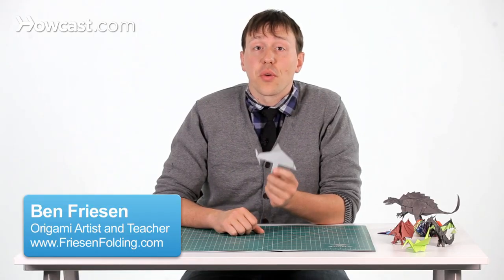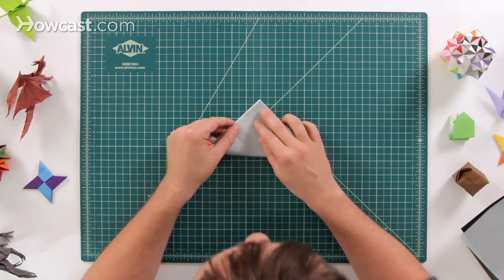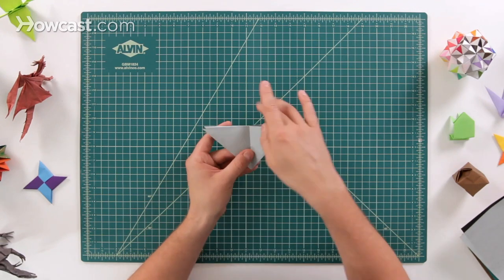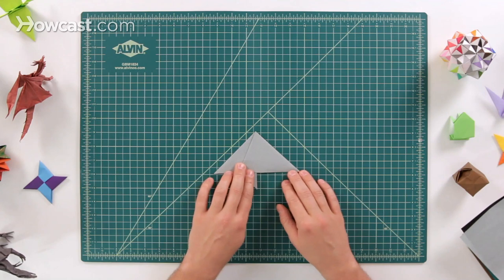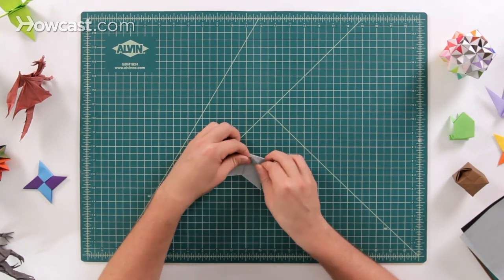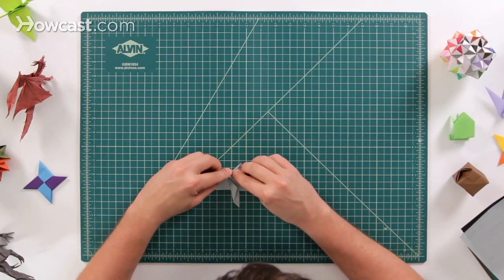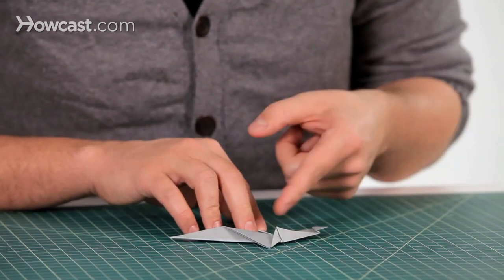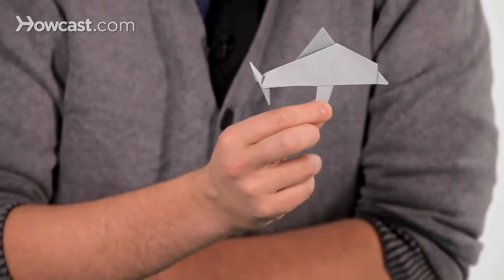How to Make a Dolphin | Origami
Like these Kid's Activities !!!

So these are the instructions for an origami dolphin. The first step, we're going to take a sheet of paper. We're going to start with the colored side up and we're going to make a book fold. So go ahead and take the bottom edge, fold it all the way up to the top, and make sure that you have it nice and lined up, so that there's no extra color showing. Just get it to where it's perfectly lined up, and crease down at the bottom.

Go ahead and open that back up. Then we're going to the other book fold. We're going to do the other direction as well. Again, try to be nice and precise, so when you open it up, you'll have a really nice plus sign right there. Flip it over. Now we do a diagonal fold, so take the bottom corner, fold it all the way up to the top, just like this. Slide your finger down so it's nice and flat, and keep your other thumb down there to hold its place, slide out to one edge and then slide out to the other.

Open those two up and now take the bottom and fold it all the way up to the top like that, again being as precise as we can. Now just go ahead and leave that flat. What we're going to do is go ahead and pinch right here at the bottom of this line, on either side, and we're going to rotate our hands close together, so that all of these will come together. We can make a nice triangle base.

Let me show you that. This is called a water bomb base, so take both of your fingers right here, right up against the edge, and we're going to rotate them up together and when they come together there, that's going to help us make what's called a water bomb base. You have two edges on either side, we're going to flatten the paper down like that.

Now that's not using any new creases. That's just using all of the creases that are already there. We're just changing the way that they're folded together, just like that. Now the next step we're going to take one flap and we're going to fold it over, so now we're going to have three flaps on one side. Three flaps on one side and one flap on the left side.

We're going to now take this one flap, the extra flap and we're going to do a kite fold. We're going to fold this edge, this leading edge right there, it's going to come down and it's going to lie right on the middle line, just like this, okay? Next go ahead and rotate it over. So now it's facing the opposite direction. Next we're going to take this top point of the whole triangle, we're going to bring it down to this spot right here.

You can also think about it as taking this edge, and bringing down to the bottom edge, and cutting the whole thing in half. So just like this, when we fold this down, it's going to thin the tail all the way down to a point like that. Next we're going to fold up the dorsal fin. So this fold right here, this top of this triangle that's going to turn into our dorsal fin.

So we're going to fold it up enough so that you could see it, if you were to flip it over, so you can still see that fin poke up right there just like that. Next step we're going to take this edge right here, I'm going to fold it in half and that's going to thin a little bit of the flipper. And if you want to have a nice pointed flipper, you can leave it all the way down there.

And you can also fold it down, just like this, so that if you look at it, it just sort of thins it a little bit, but still keeps a nice little flipper aspect to it, just like that. Next I'm going to take-- you see how there's a skinny triangle right here at the top. What we're going to do is we're going to fold that skinny triangle over.

What happens when this triangle comes over is it wants to bring all of this paper right here with it. That's okay, we're going to bring that over too. So go ahead and when we fold this over all of this is going to come with, and take note of what kind of a shape I'm making right here. I want to thin this down, not all the way to a point, but enough to right here, this is the bump at the top of the head right like that.

Okay, so the next step for the origami dolphin, we're going to fold the front of the head, we're going to fold it back like this and then right back out again. That's a pleat fold, and that's so we get a nice nose, sort of like a bottle nose dolphin, just like that. So it's a pleat that goes back and forth.

And the next to finish it off, we're going to fold the flukes of the tail. So go ahead and open this up. There are two sheets in here, two sections of paper. Go ahead and open it up and inside reverse fold one bottom section down. You can see how I open it up and push it down, just like that.

A